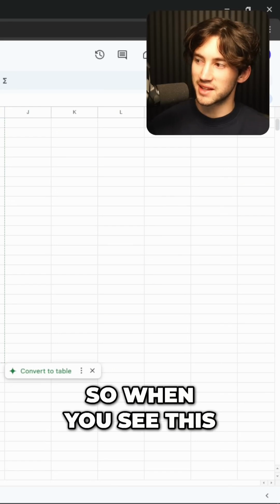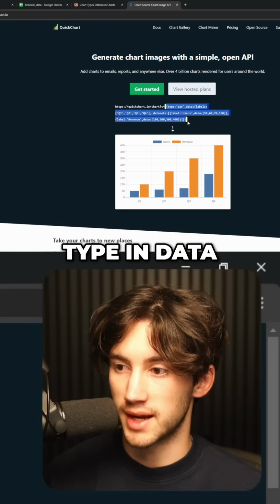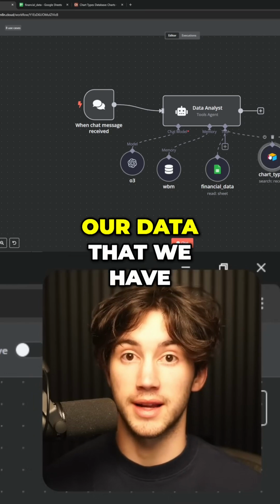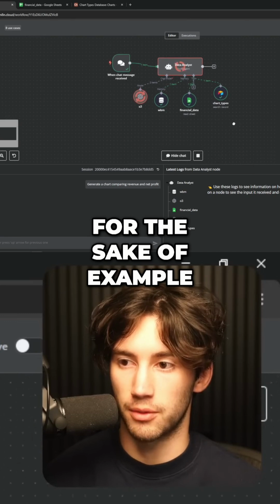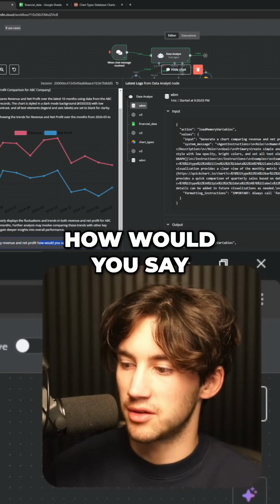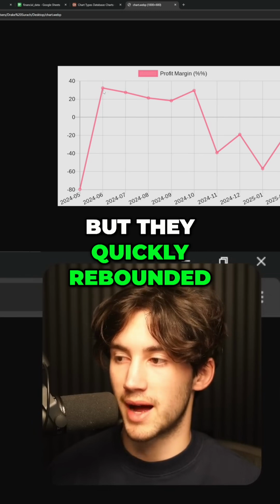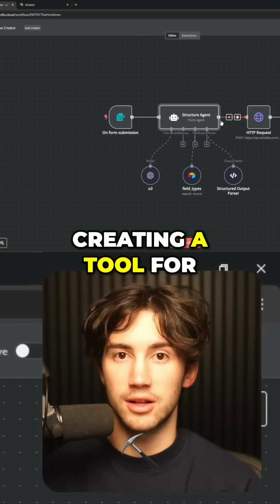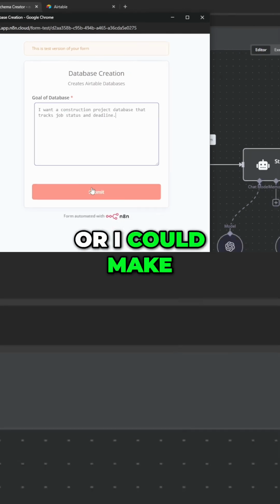Revolutionize Data Analysis: Using AI for Financial Insights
Discover how to elevate your data analysis with AI tools. Learn to generate insightful charts and databases effortlessly while tracking key financial metrics like revenue and profit using innovative workflows. Transform your financial data into actionable insights today!